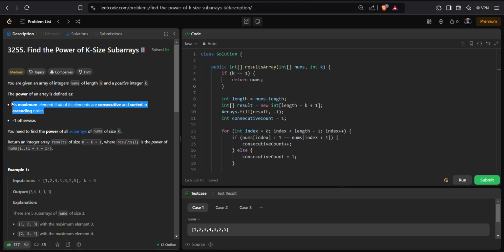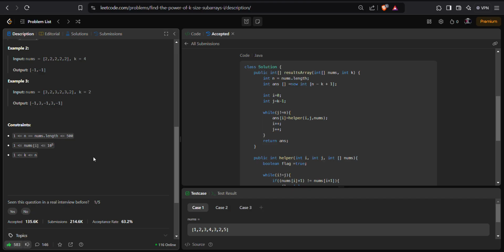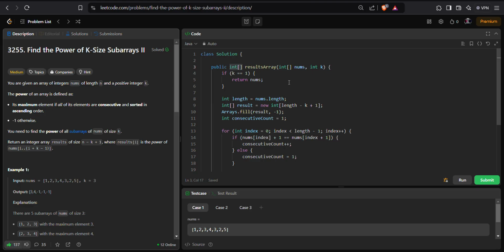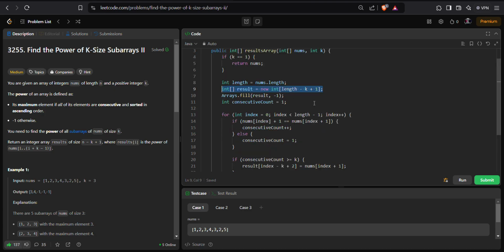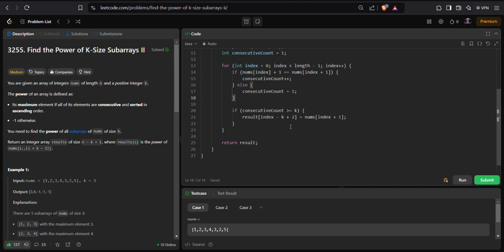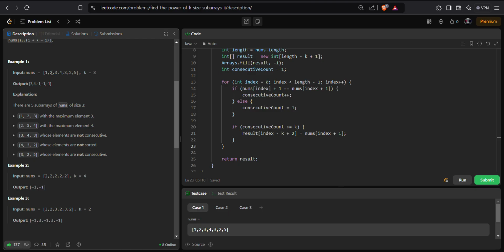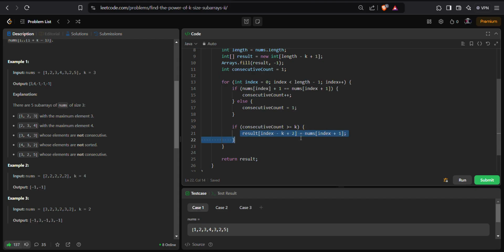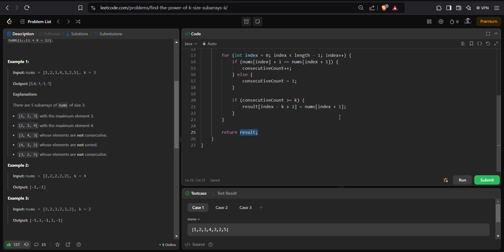Find the Power of K Size Subarrays II